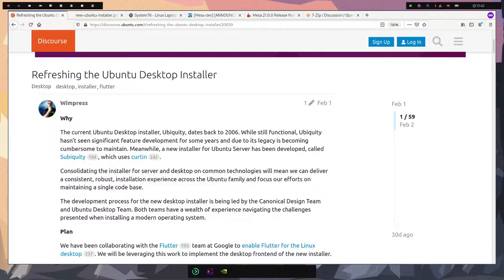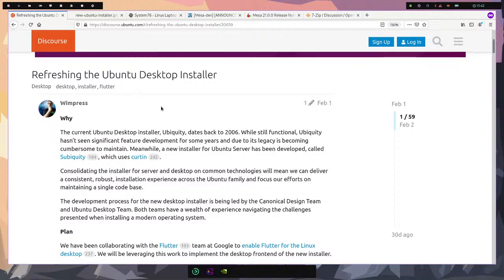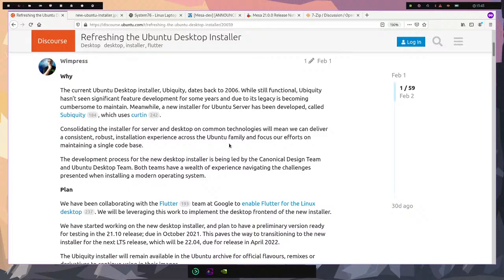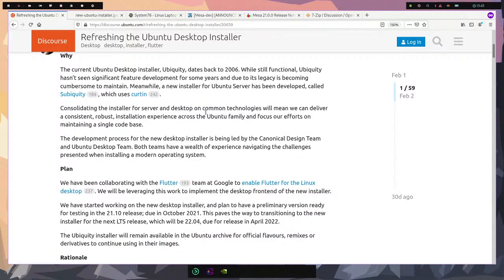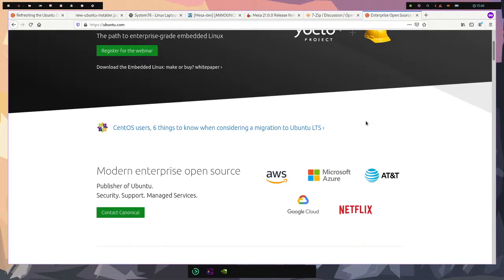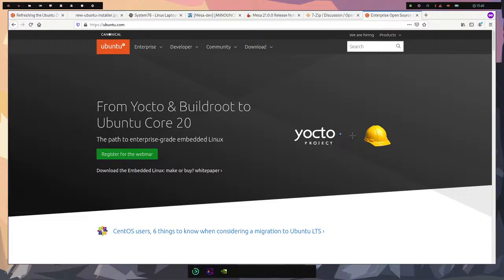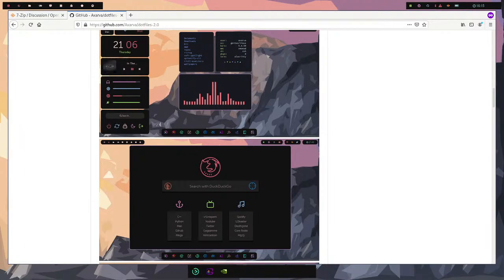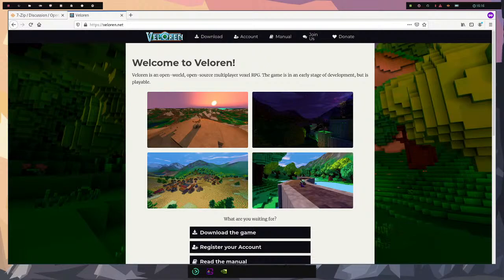Linux News - New System76 LINUX PC - Ubuntu updating Installer?? - 7Zip Official & Mesa Update.. #2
Let's explore what's new in the wonderful world of Linux Live. System 76 introduces a new PC build for Linux. Ubuntu plans on updating there installer after many years of support. ESM available for Ubuntu 16.04 LTS. 7Zip Official & Mesa have received updates on Linux.. Stay up to date with the latest in Linux and join in the live conversation.

Helpful Links!